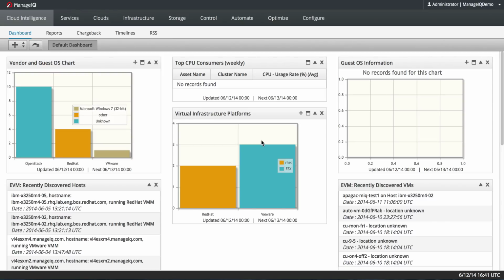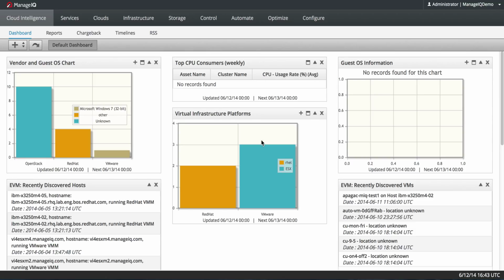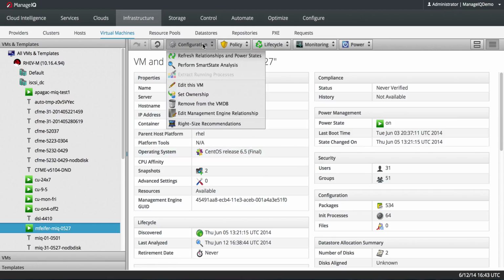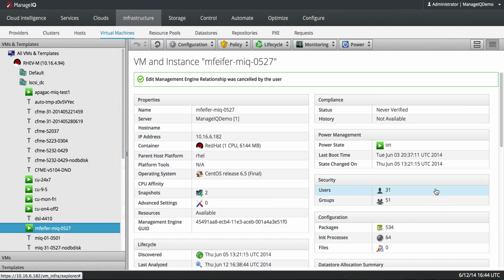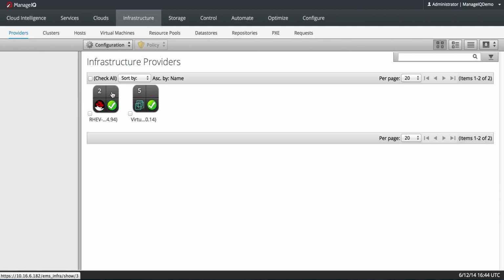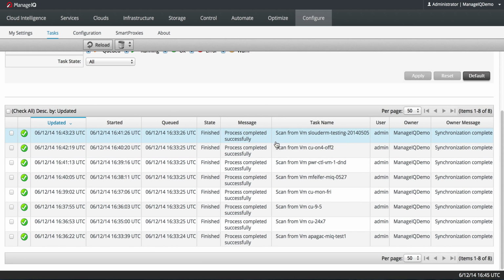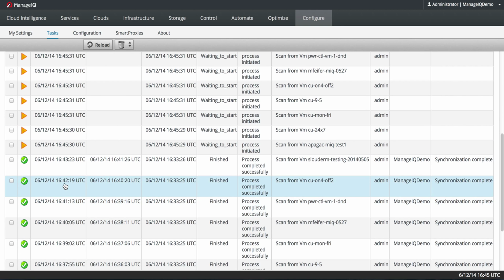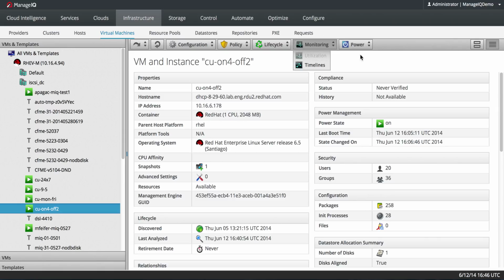SmartState Analysis on RHEV-M hosted VMs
Datastore requirements for RHEV-M, setting server relationship, how to run and view progress.